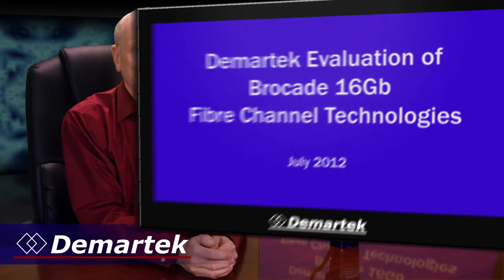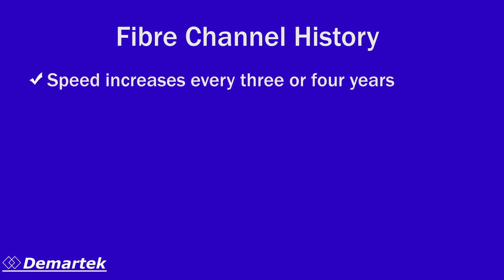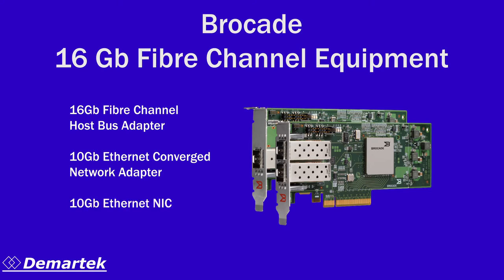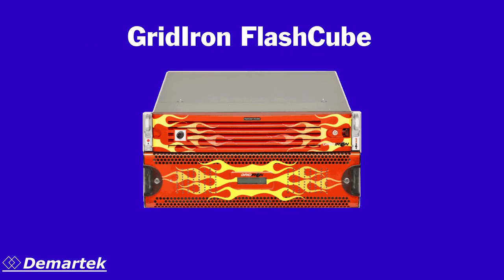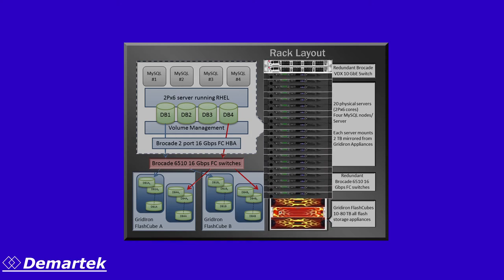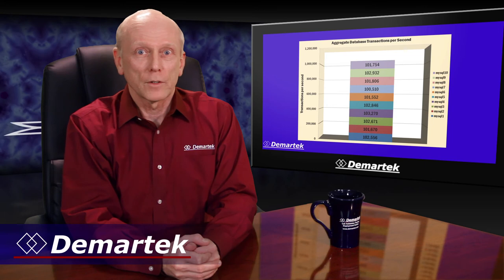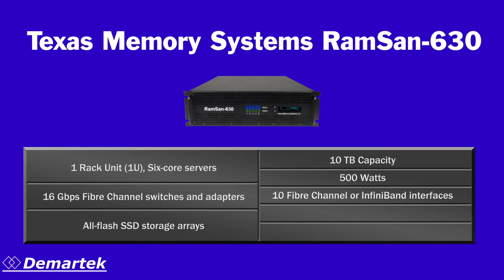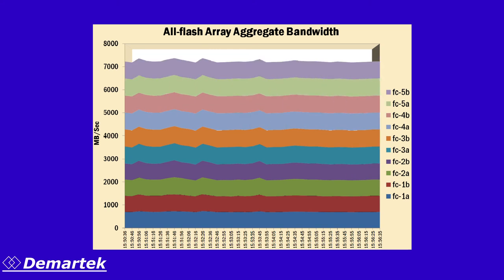Demartek Brocade 16 Gbps Fibre Channel Database Performance Evaluation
The combination of 16 Gbps Fibre Channel (16GFC) infrastructure and Solid State Drive (SSD) technology offers a compelling way to significantly improve performance, lower costs and dramatically condense server and storage infrastructure footprints. In addition, these next-generation SAN products provide consistent performance with deterministic latency which is critical for many of these environments.

We review the performance of Brocade 16 Gbps Fibre Channel equipment with solid state storage systems GridIron Systems and Texas Memory Systems in MySQL and Oracle database environments.

The full reports are available in our FC Zone on the Demartek website.

Our free monthly newsletter, Demartek Lab Notes, is available on the Demartek web site.